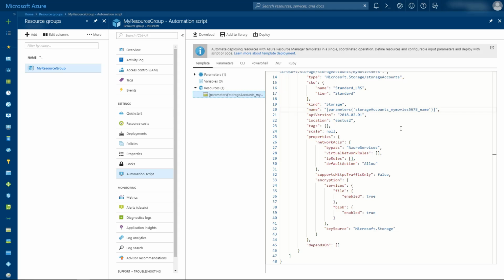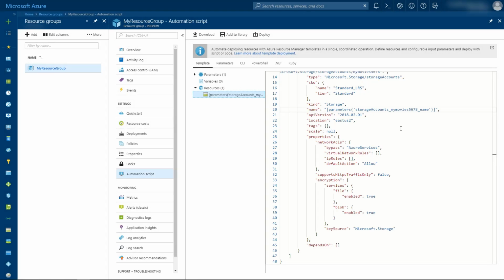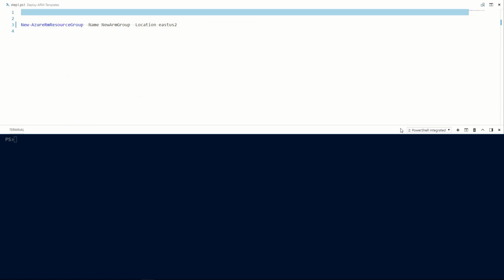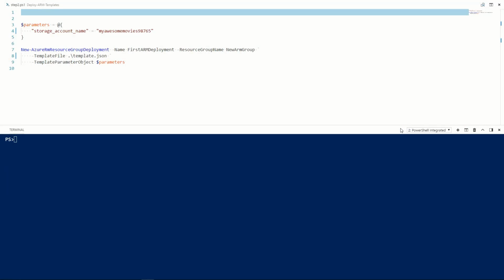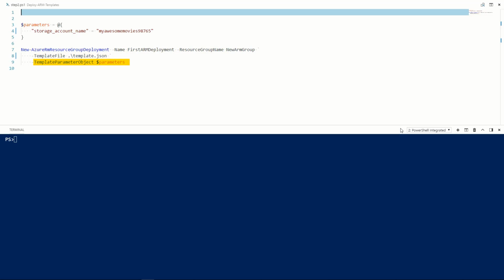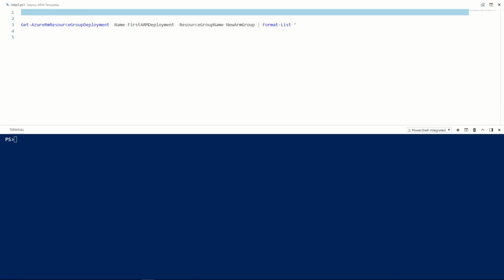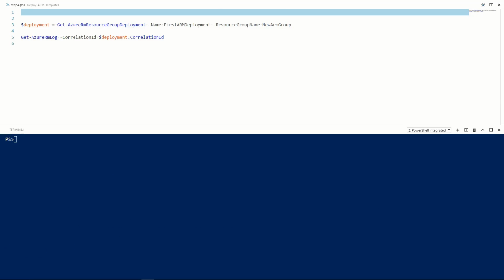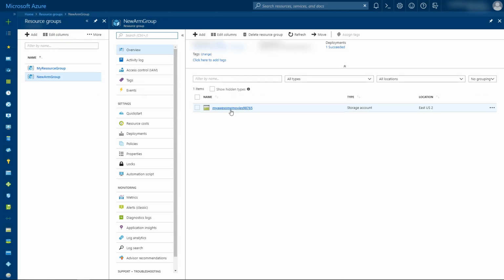How To Deploy An Azure Resource Manager (ARM) Template With PowerShell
Have you wanted to reproduce an Azure resource group with a single command? In this video, David shows you how to create a simple Azure Resource Manager template (ARM template) and how to deploy it via PowerShell. You will see a simple case of how to use New-AzureRmResourceGroupDeployment, Get-AzureRmResourceGroupDeployment and Get-AzureRmLog to not only deploy your ARM template but also see the deployment logs.